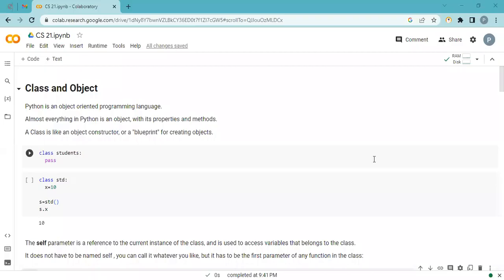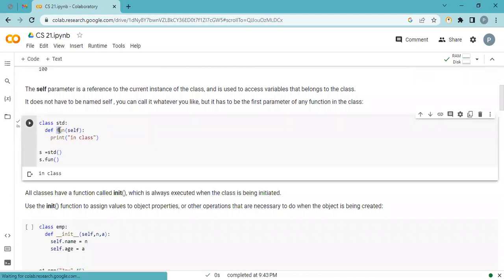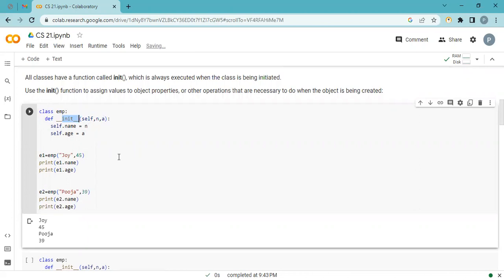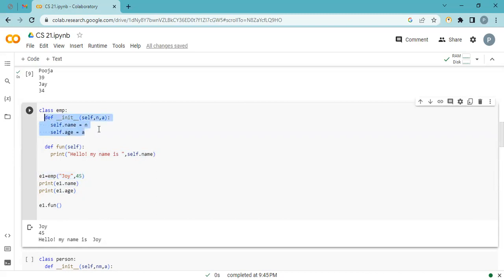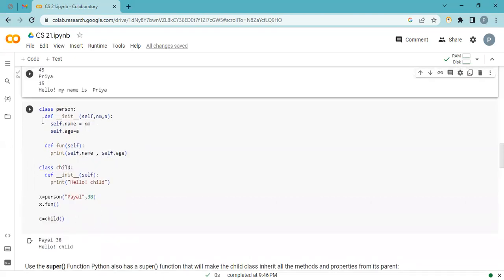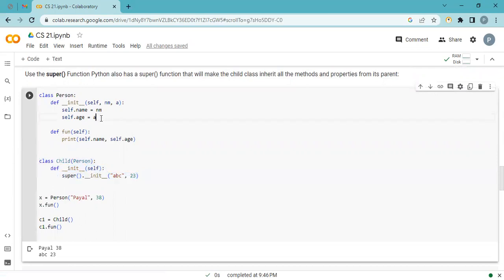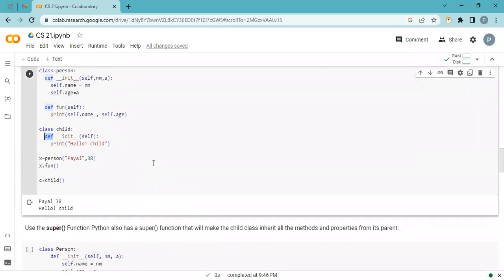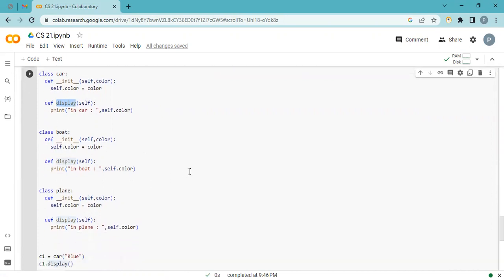Python Class and Object | Object Constructor | Blueprints | Python For Beginners